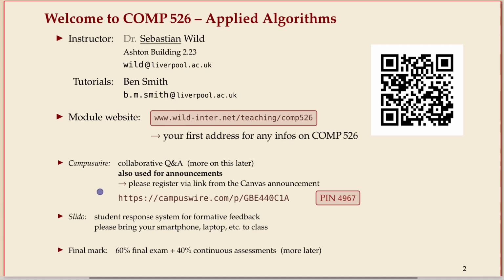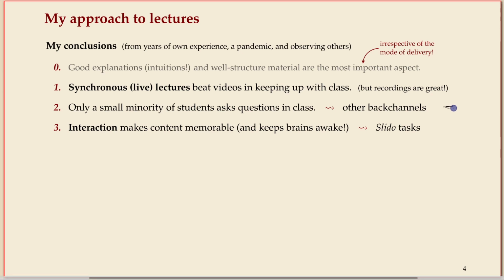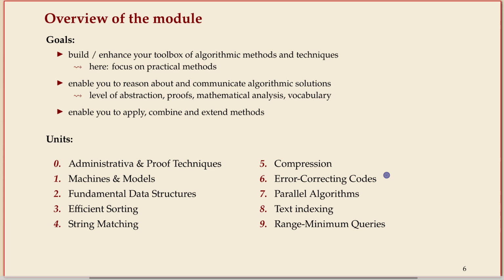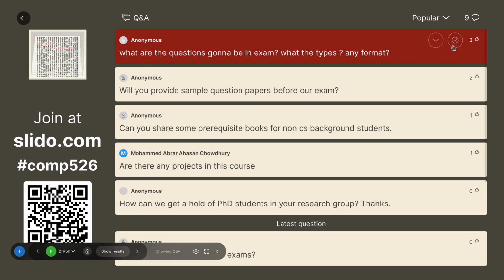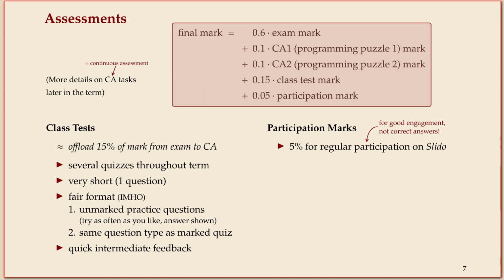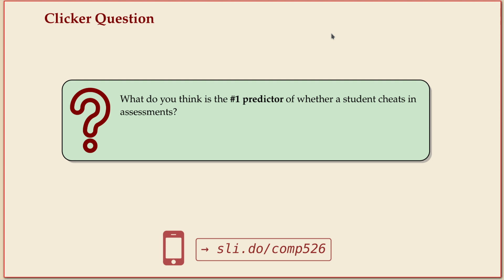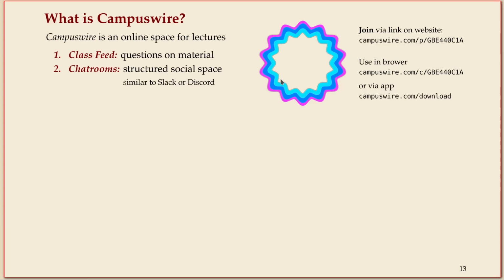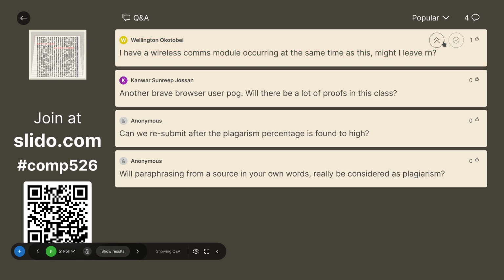COMP526 (Fall 2023) 0-0 Administrativa